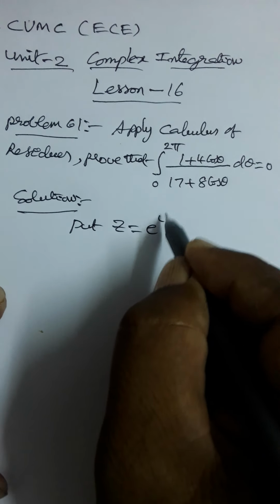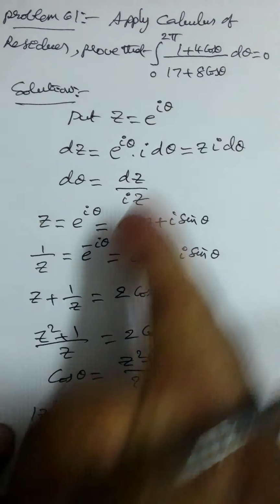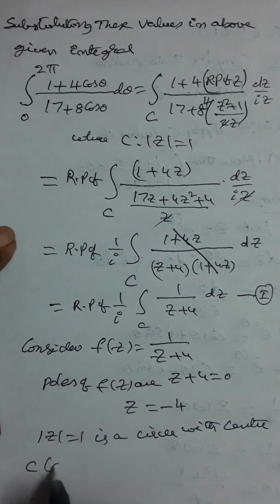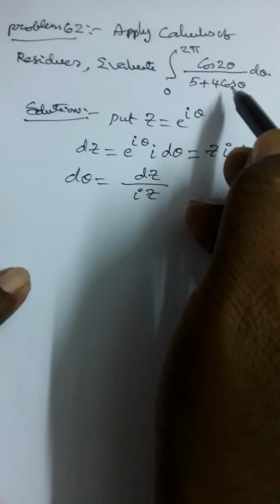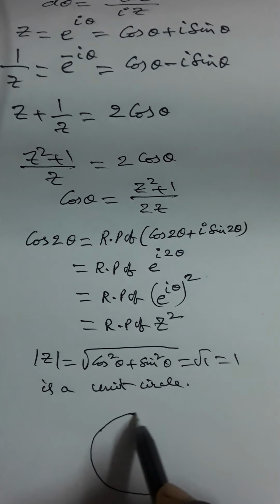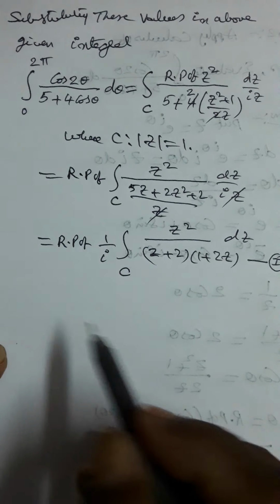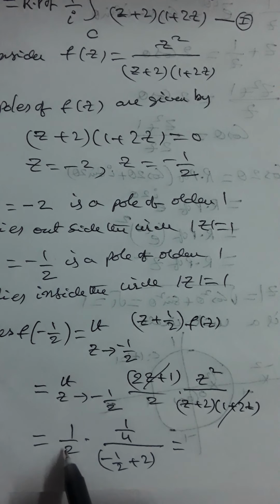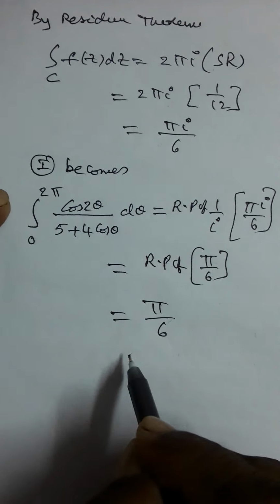Lesson 16 complex Integration